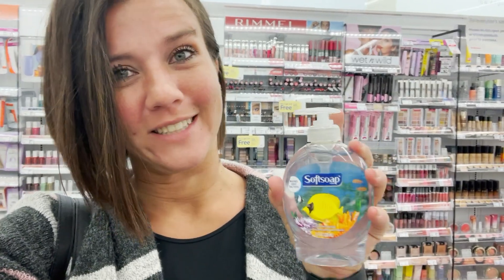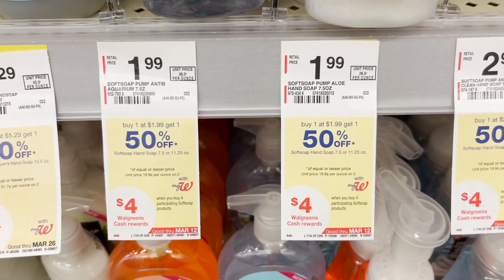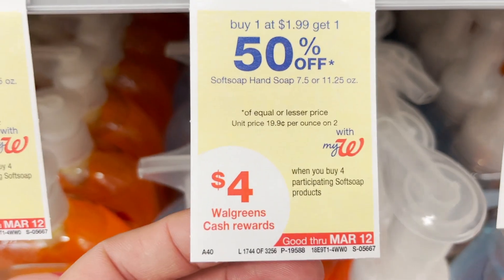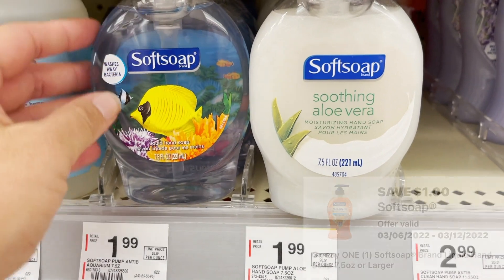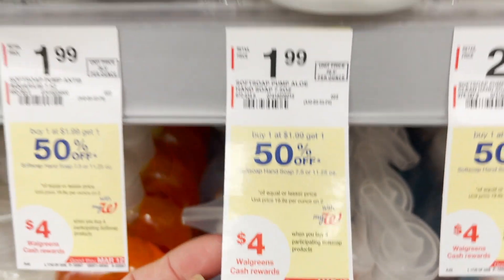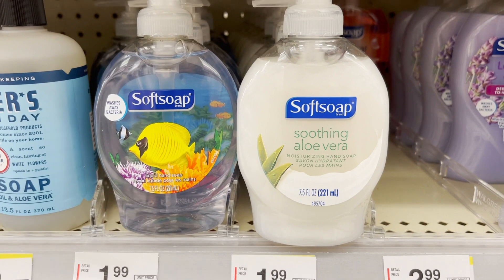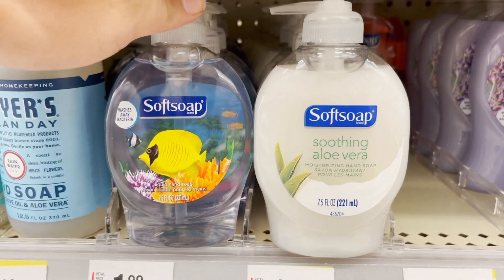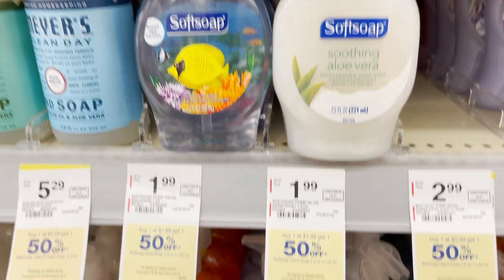$0.23 Softsoap Hand Soap at Walgreens!